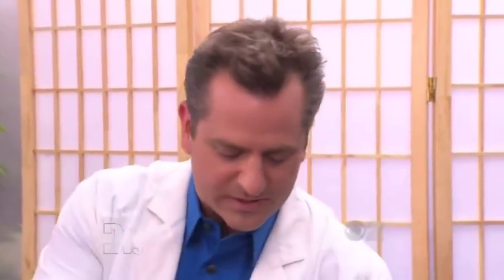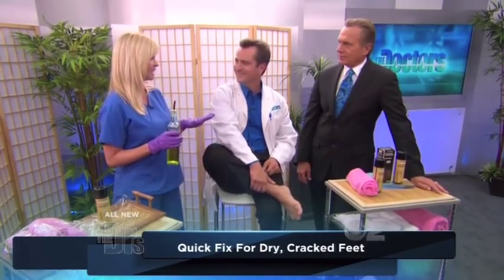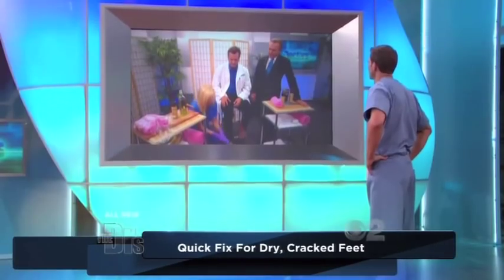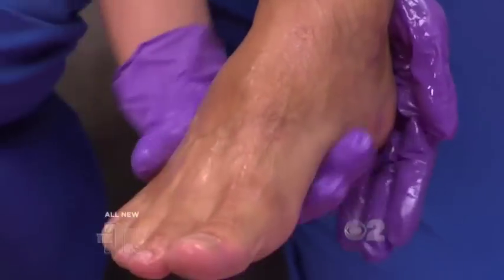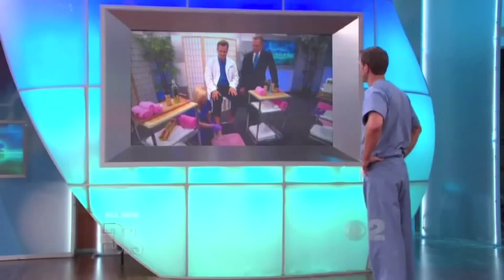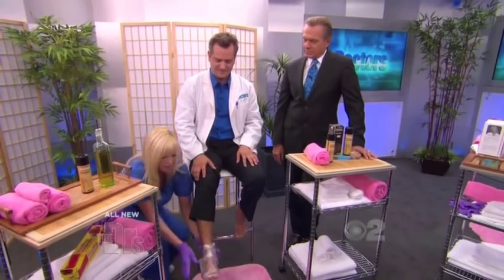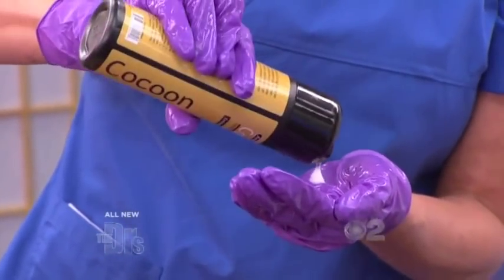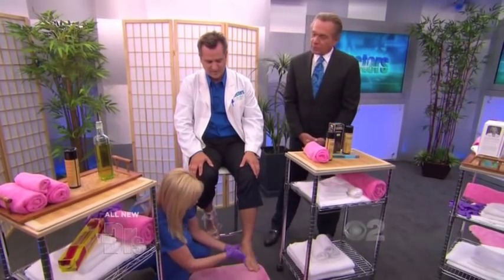AminoGenesis Cocoon featured on the Doctors TV show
AminoGenesis Cocoon Total Body Lotion featured on "The Doctors" tv show